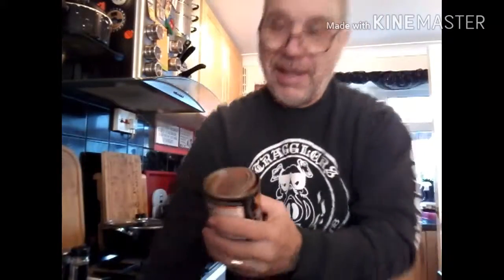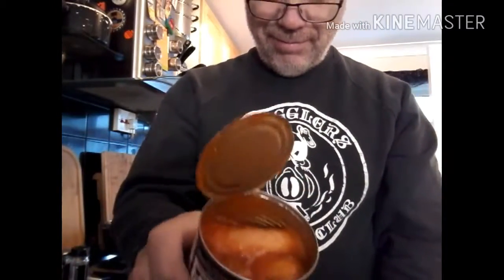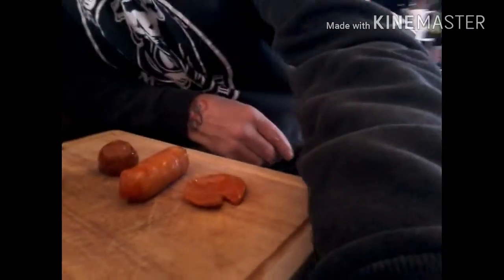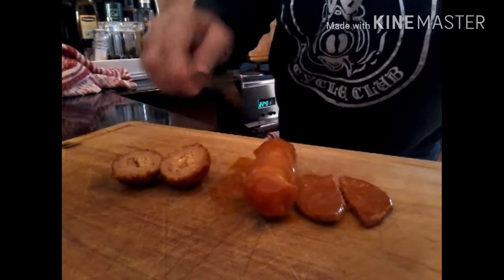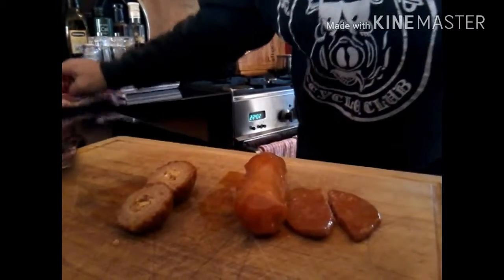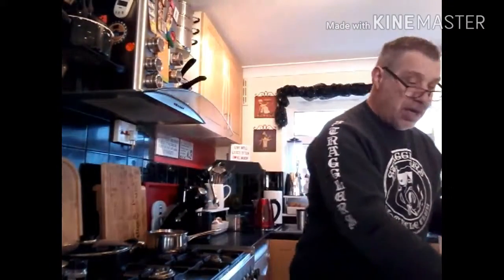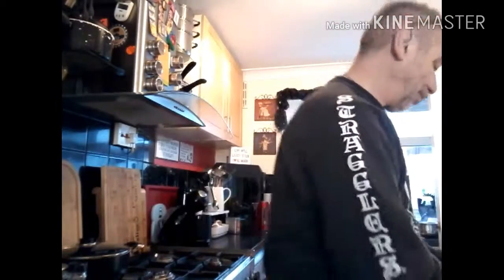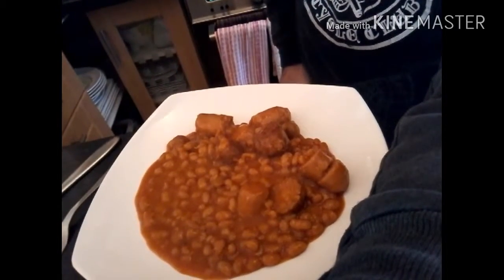Camping breakfast taste test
Let's see what's in the tin of the much sold "All Day Breakfast".
Washed down thankfully with a nice cup of "Yorkshire Tea".

It's one of those, you pay ya money, and you takes ya choice things, but watch the video and decide for yourself.

Please comment,  I'd be interested in your opinion if you have or do buy and eat this product.